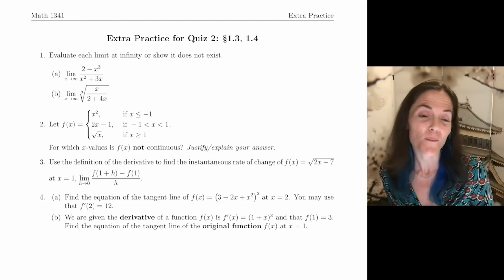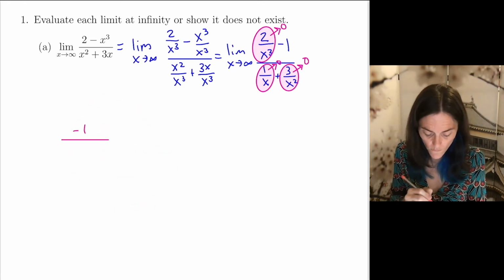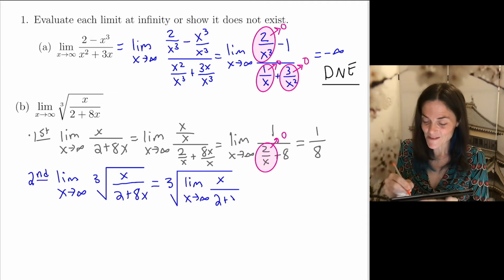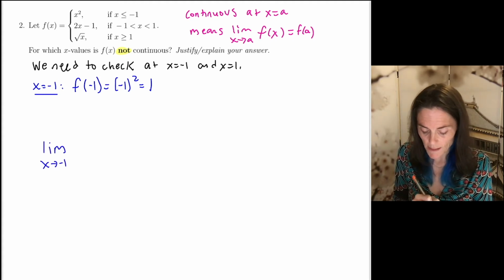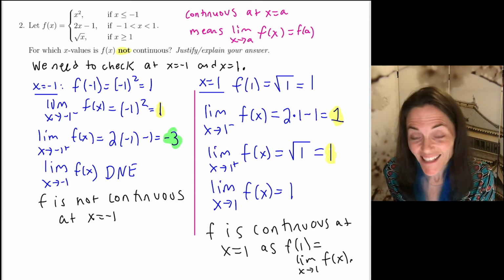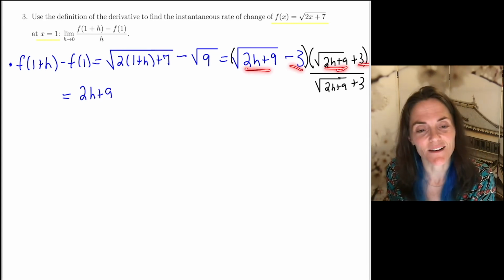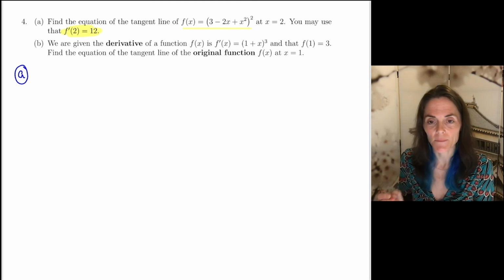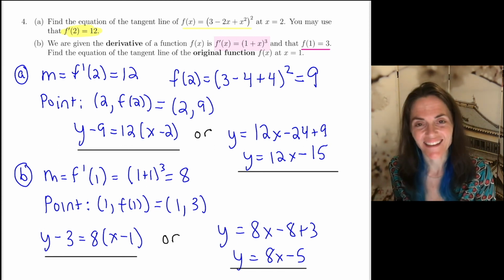Calculus I: Quiz 2 Extra Practice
Quiz 2 covers Limits at infinity, Continuity, and Instantaneous Rate of Change (definition of derivative) Sections 1.3 (Day 2) and 1.4 in